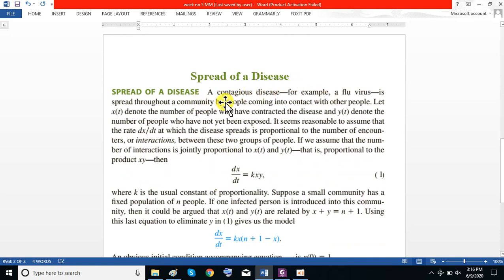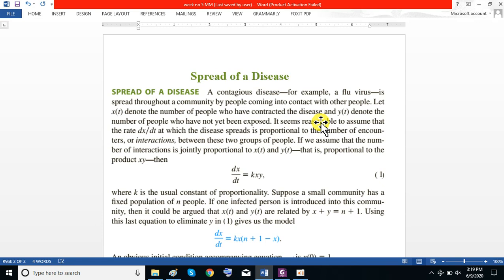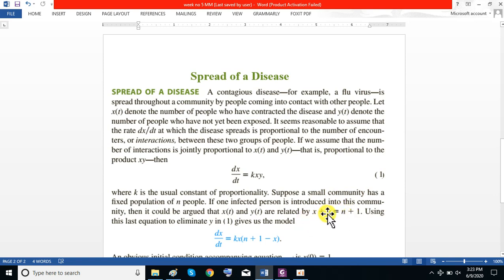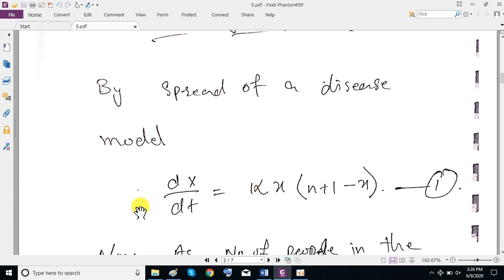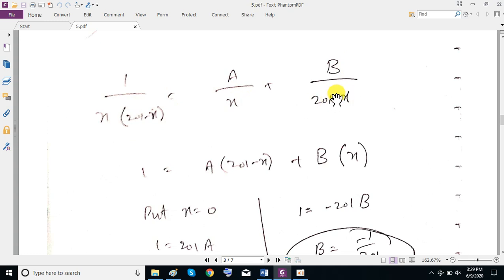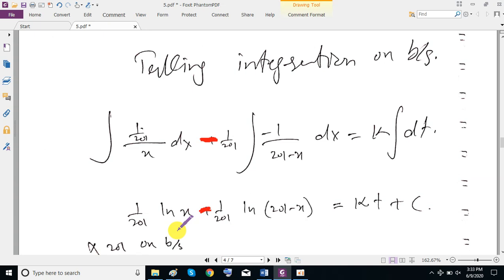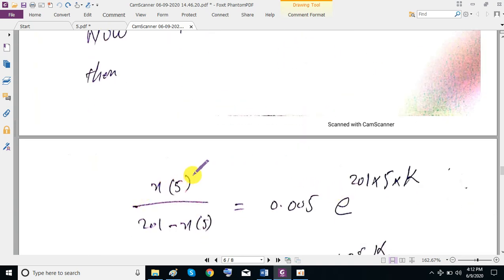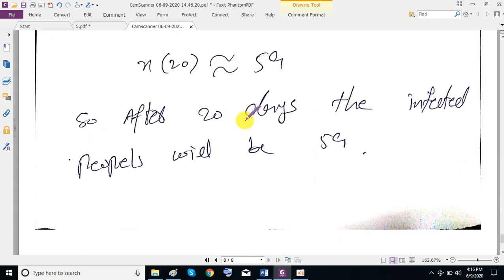Mathematical Modelling, Spread of a Disease ( modelling and solutions )